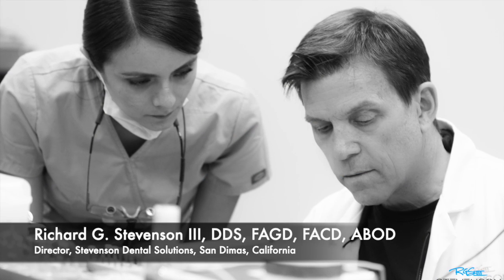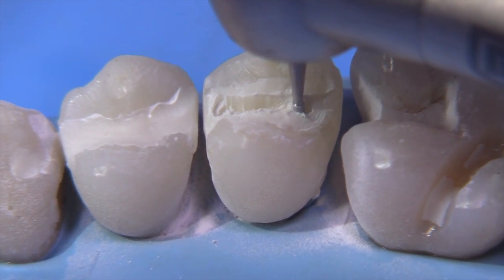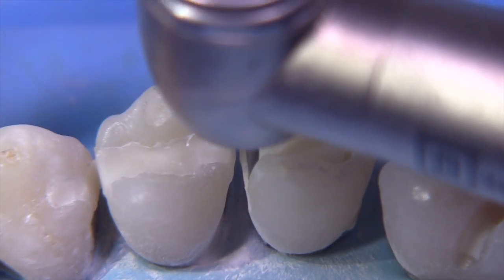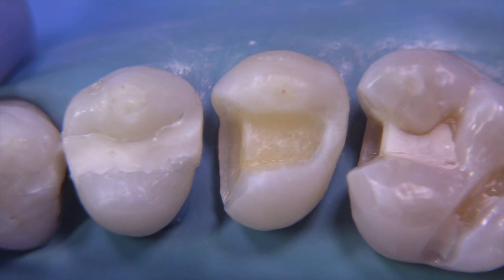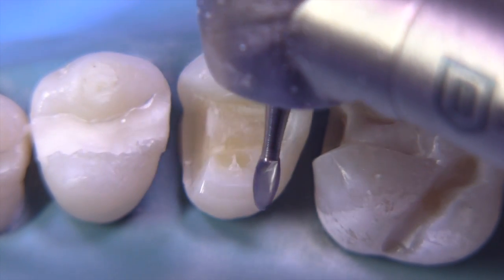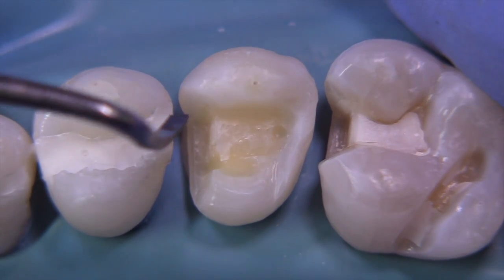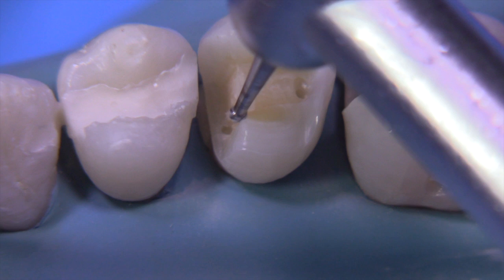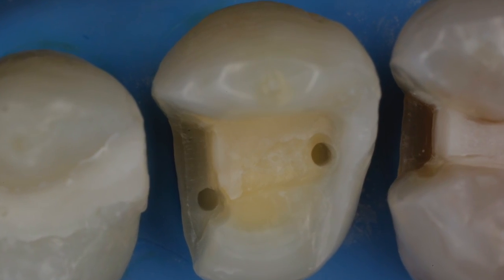Cast Gold Restorations, Part 4: MO Pin Onlay Preparation #13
Both dentists and dental patients developed a keen interest in cast gold restorations, and gold alloy quickly established itself as a suitable material for tooth restoration. The most appealing qualities of gold alloy were its malleability, when cast properly and implanted in a therapeutic setting, and its wear resemblance to tooth structure. Some individuals didn't like the hue of gold alloy, but after a while, some people started to view gold restorations as a prestige signal.
In this video, Dr. Richard Stevenson demonstrates about Cast Gold Restorations - MO Pin Onlay Preparation #13

We have a 3-day course every December at our teaching institute on cast gold restorations.

🎬SUGGESTED VIDEOS
Don't forget to watch 📽 Our other videos. Please check them out :

Cast Gold Restorations - MO Pin Onlay Preparation #13 | Part 4